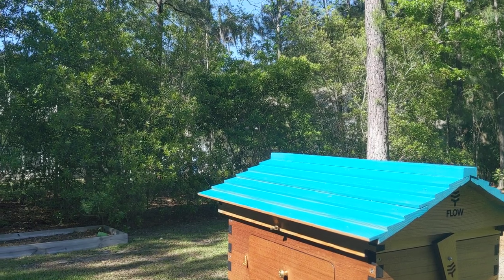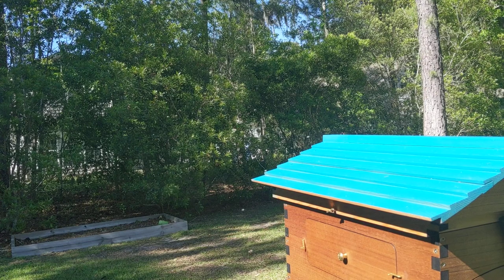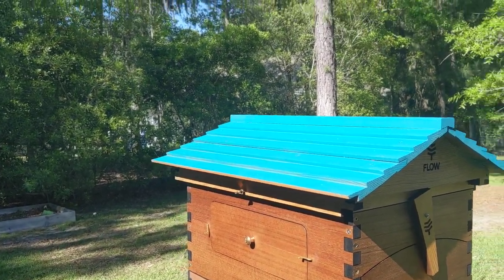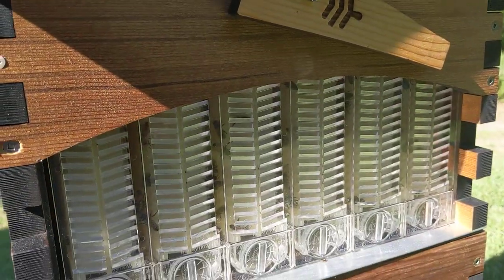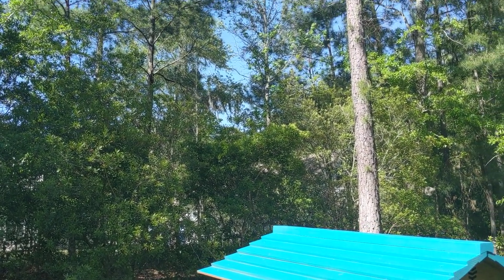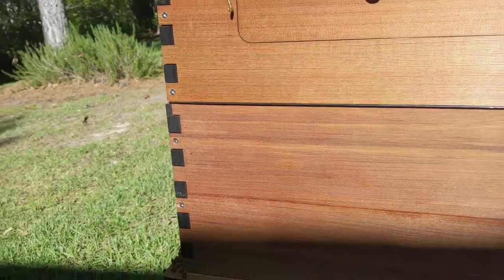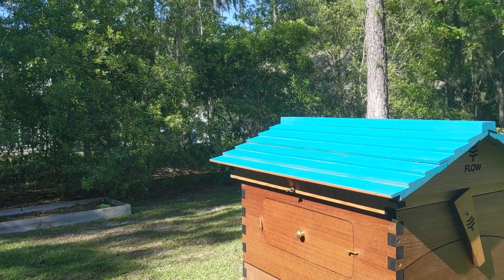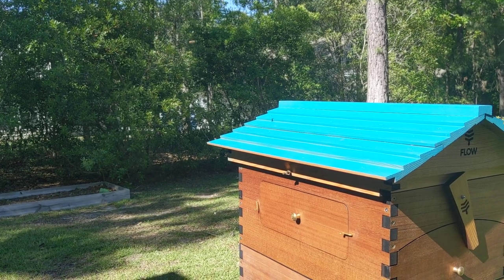DoubleBees Flow Hive 2019 - Busy Easter.